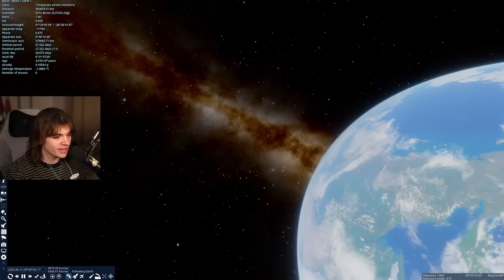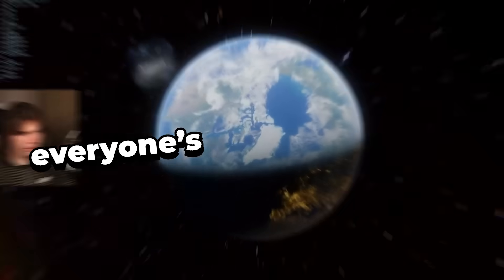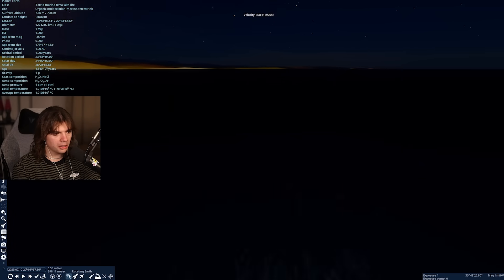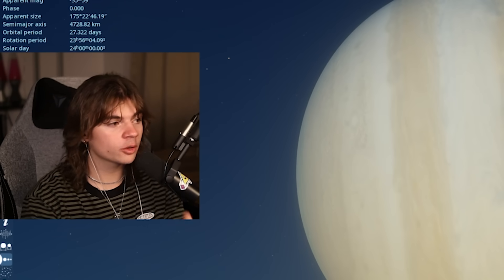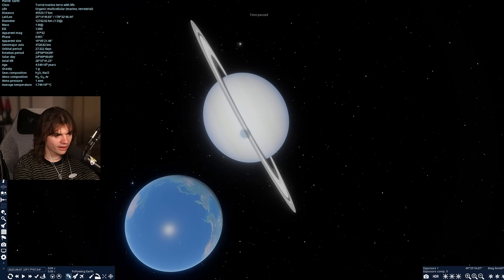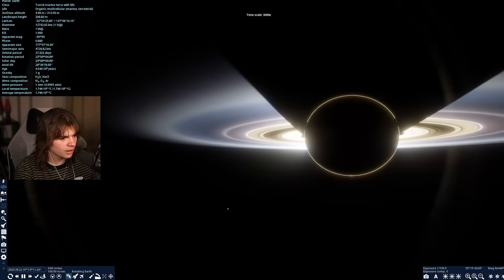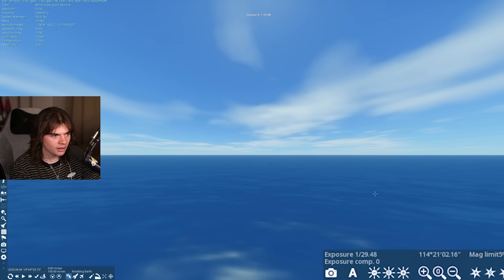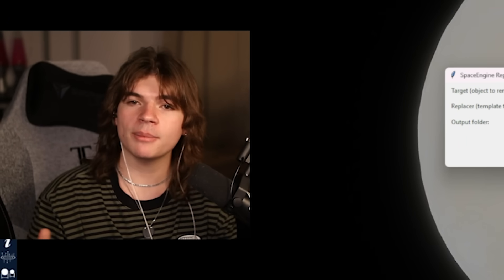I Replaced the Moon With Every Planet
To try everything Brilliant has to offer—free—for a full 30 days,